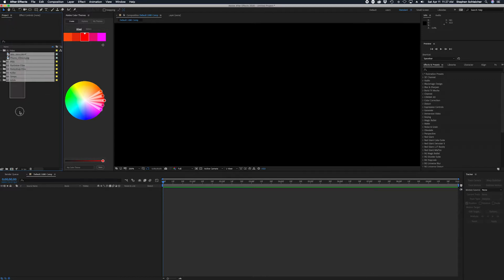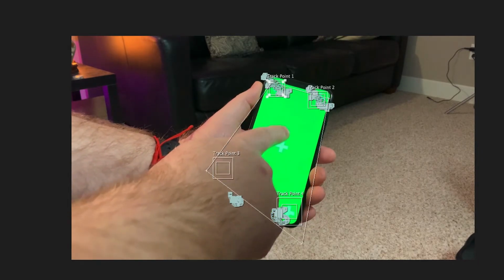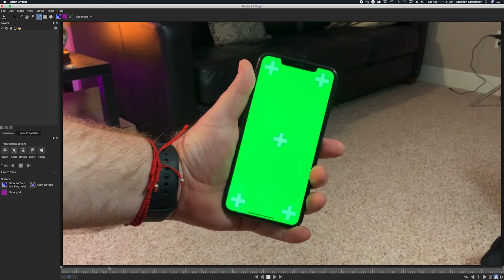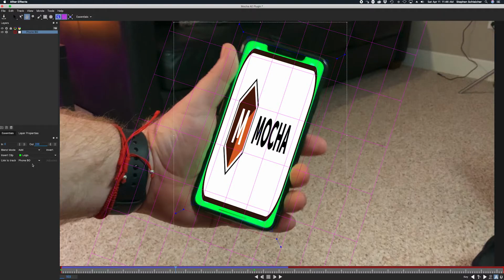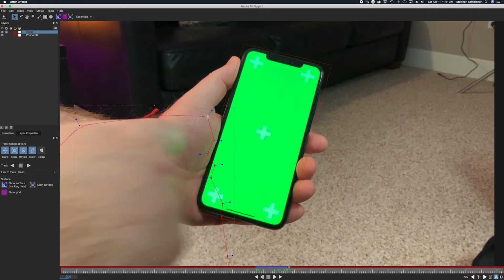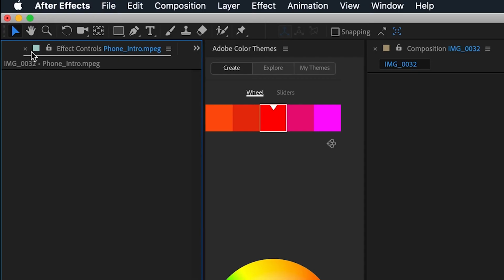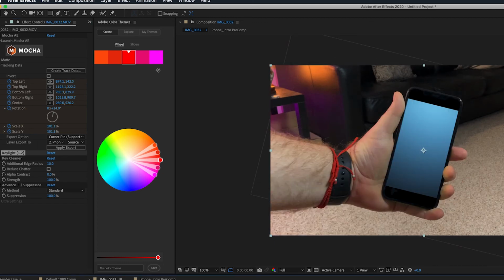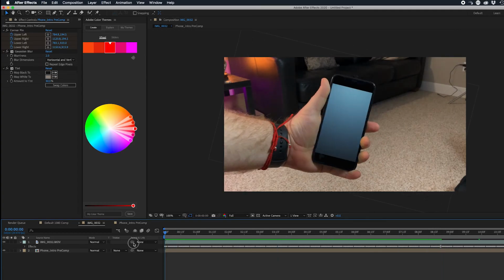Planar Tracking with Mocha AE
If Corner Pinning isn't working, and 3D Camera tracks are failing, maybe you should try Planar Tracking with Mocha AE.